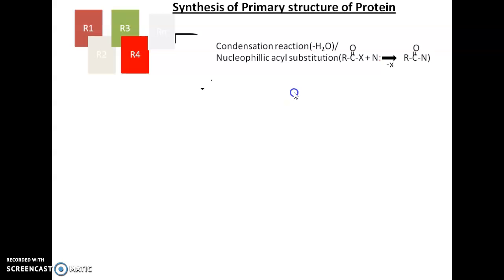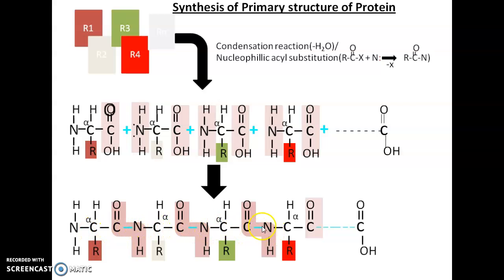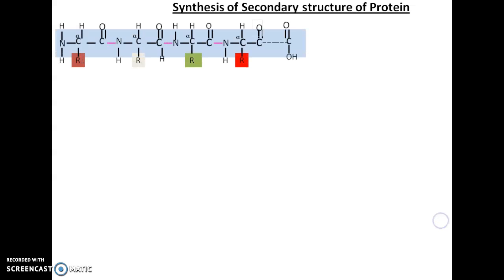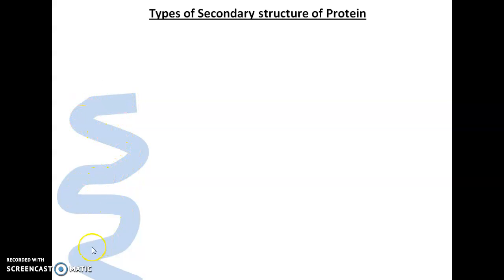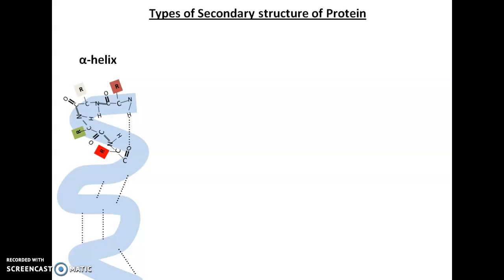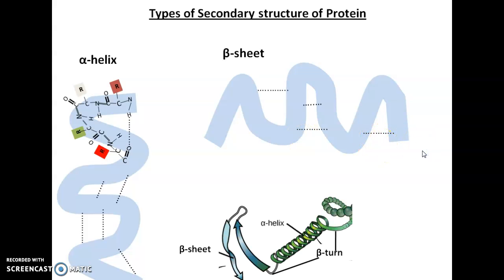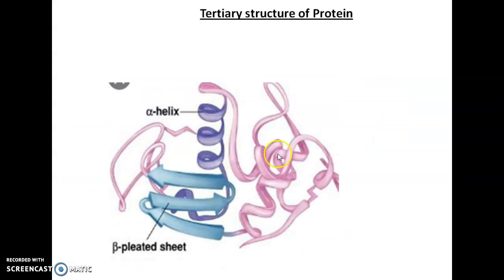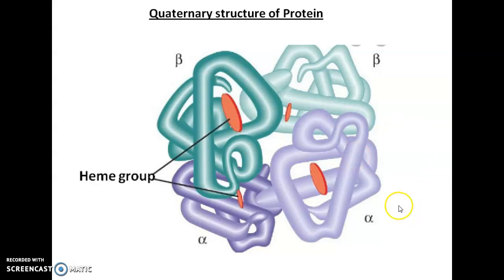UPHESC BIOCHEMISTRY Unit 1: Synthesis of Primary/Secondary/Tertiary structure of Protein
This video explain about the formation of different conformation of protein.